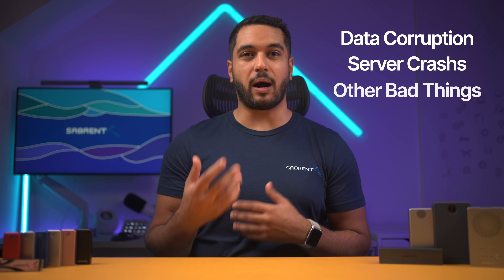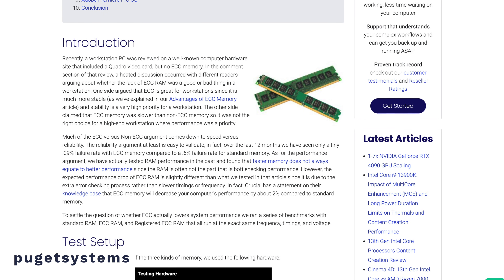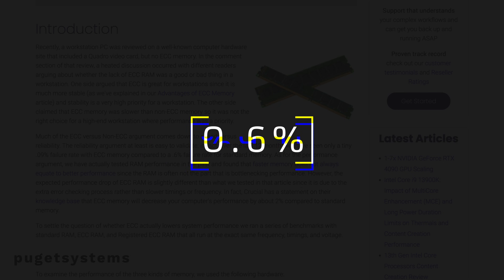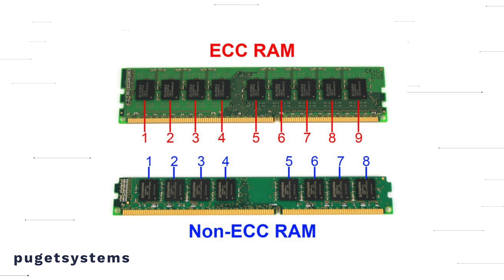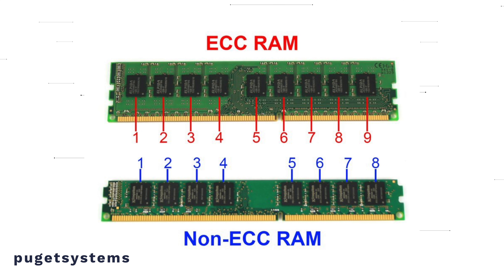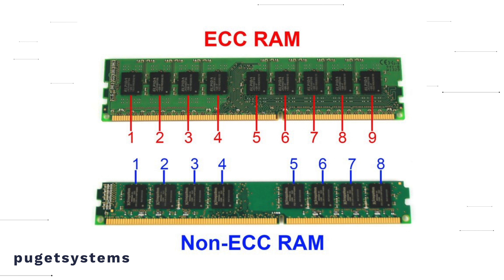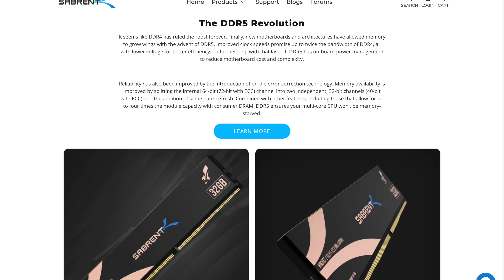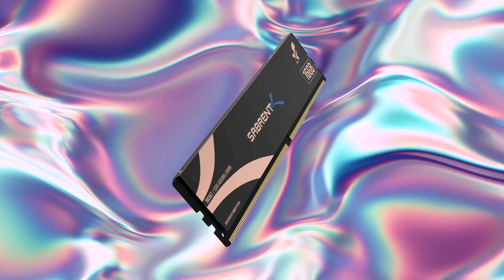Beginner To ECC Memory? | Do You Need It?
ECC is now hitting the mainstream, but what is it? In our latest video, we go over the basics of ECC and whether you should consider it in your system!